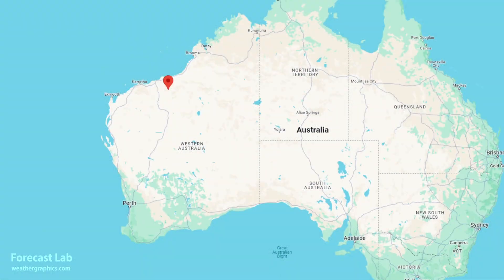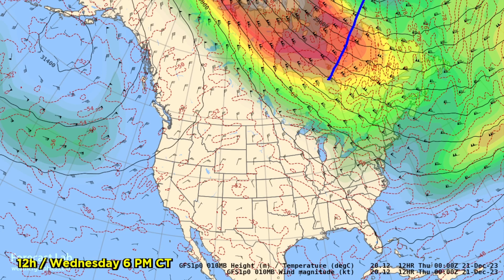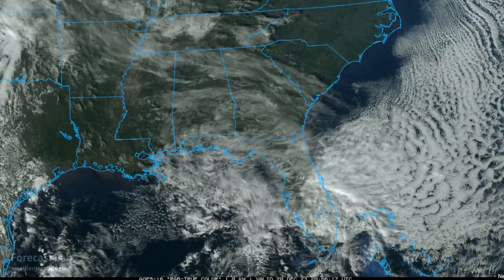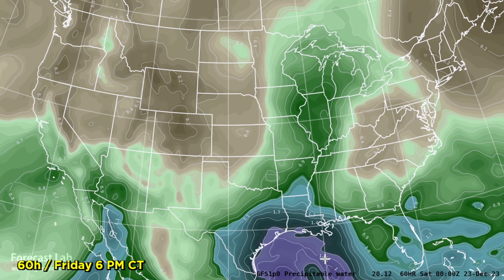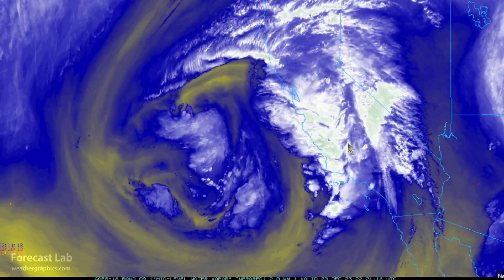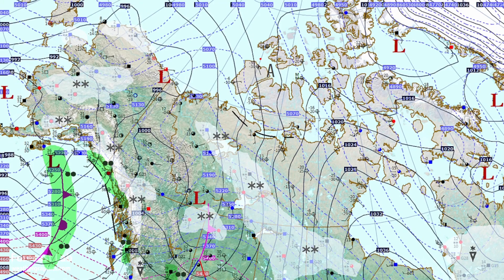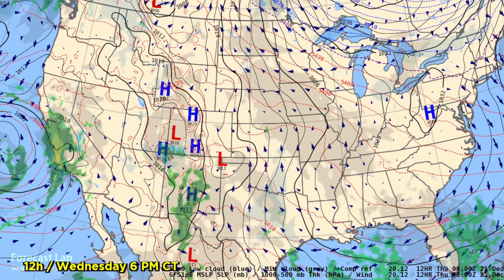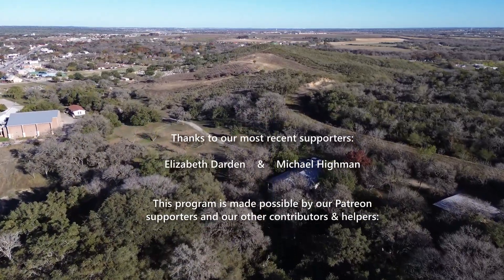Wed 12/20/23 - Christmas forecast | California storm | Blizzard in the maritimes [Forecast Lab]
0:16 World weather extremes
1:01 Surface analysis
2:00 Upper levels
2:35 10 mb chart
3:38 Surface air masses
5:10 East US
7:03 Central US
7:58 Precipitable water
9:07 West US
9:16 Height/vorticity
9:43 Q vectors
10:11 California low
11:49 Surface forecast
13:29 Alaska & Canada
14:47 Maritimes storm
16:39 US forecast / Christmas
19:08 Closing